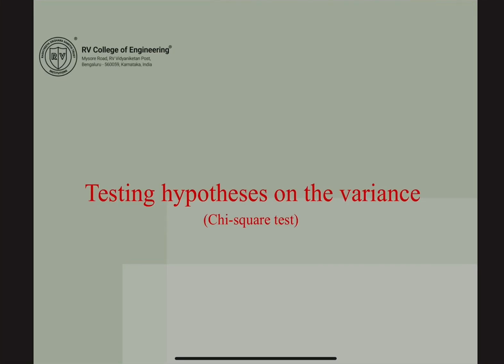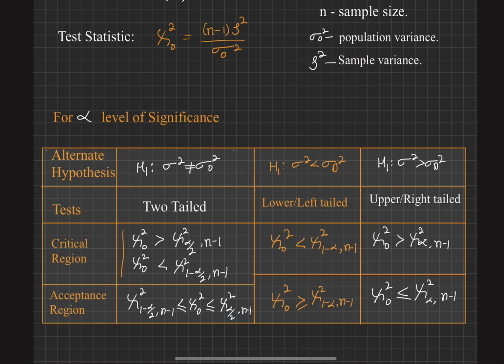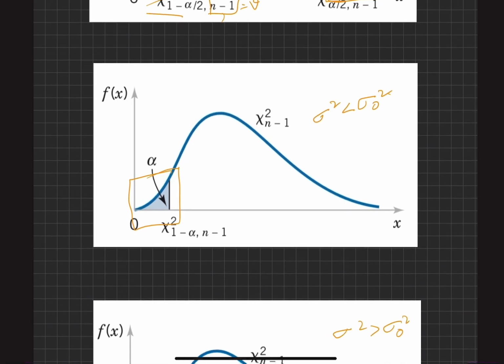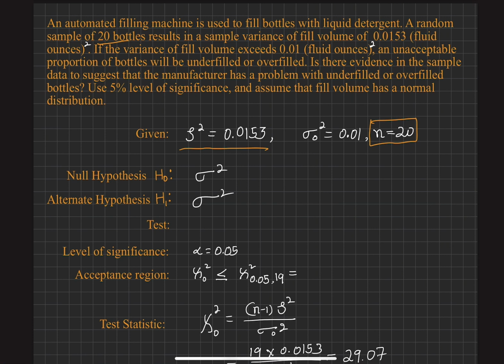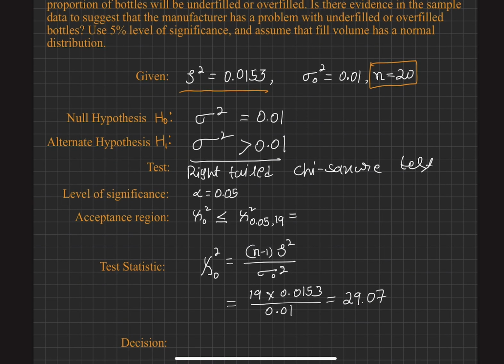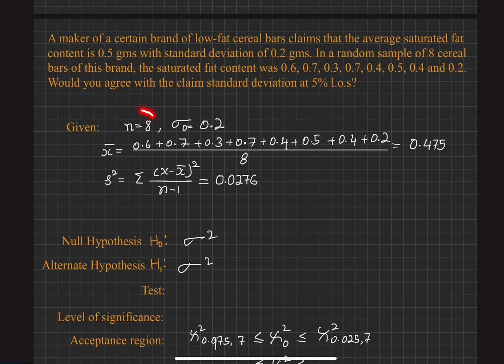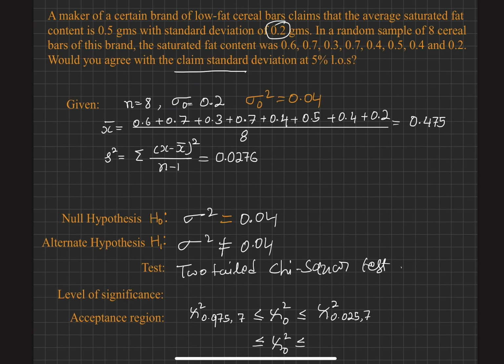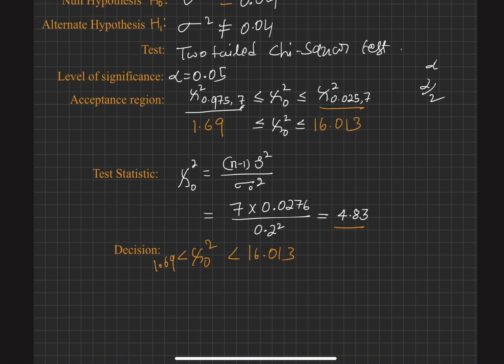L10 Testing hypothesis on variance (Chi-square test)